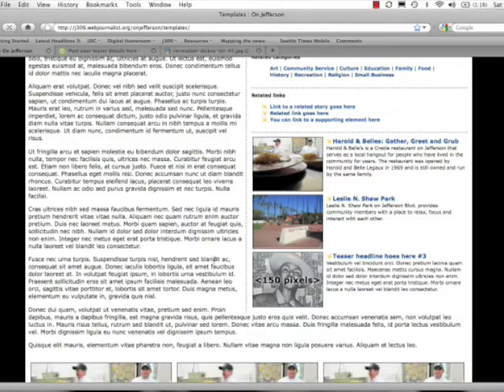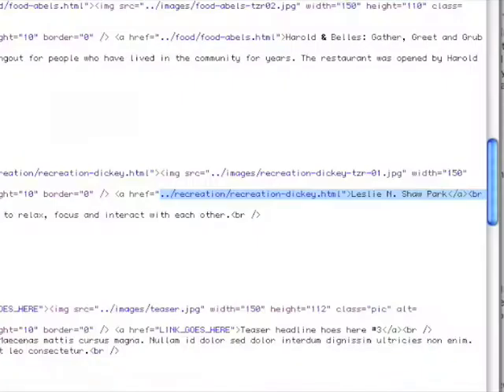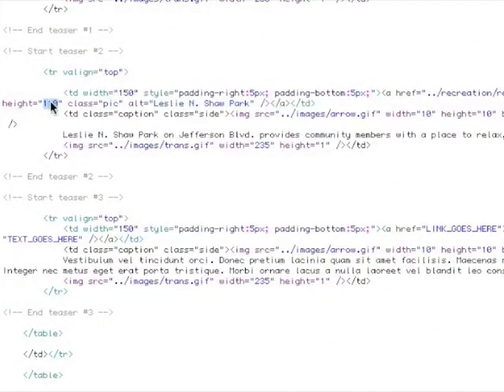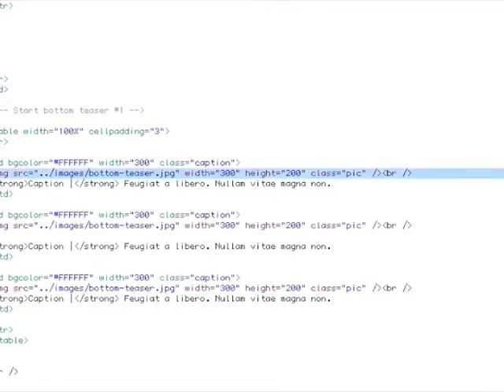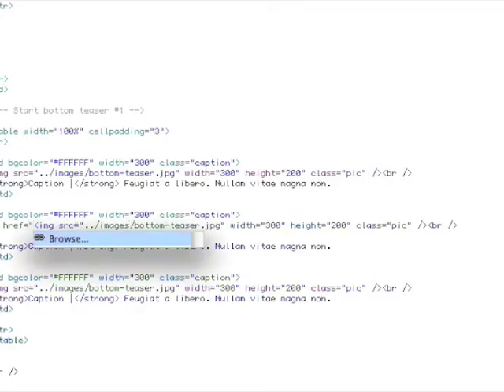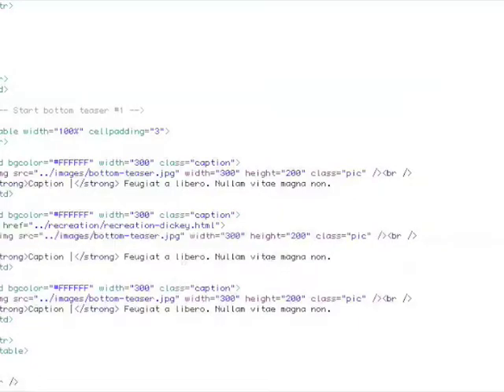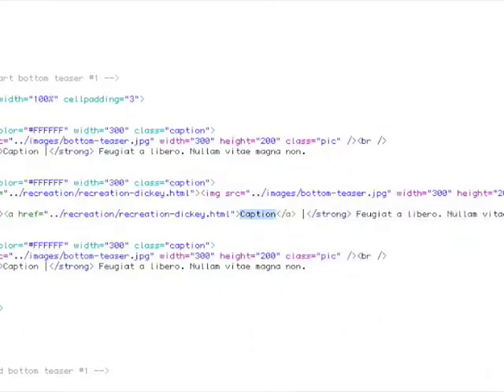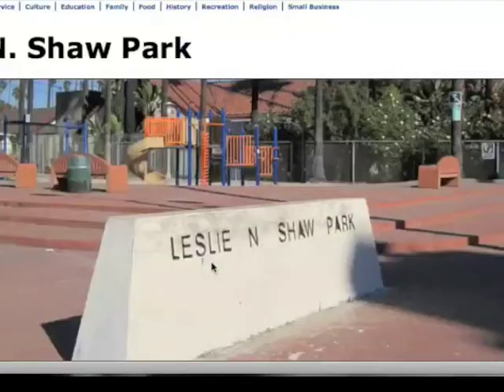J309 - Part 3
Part three of the final lesson repeat.